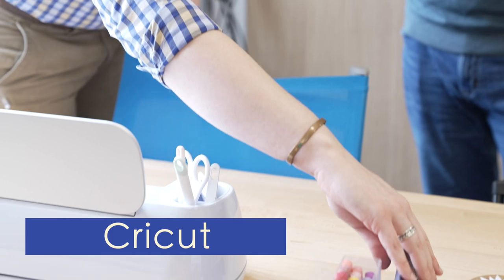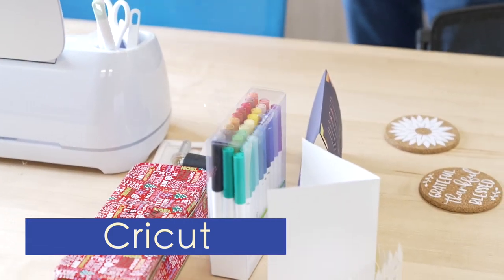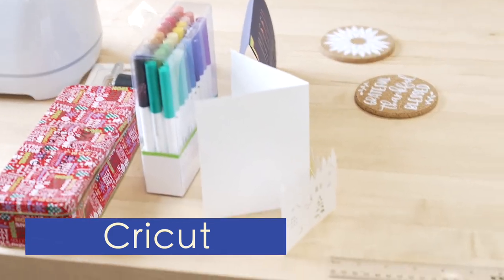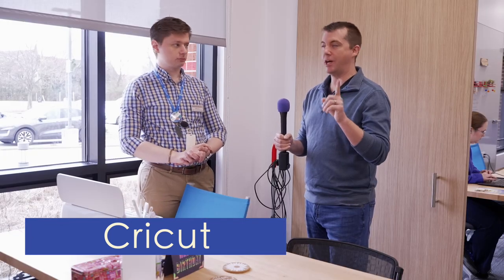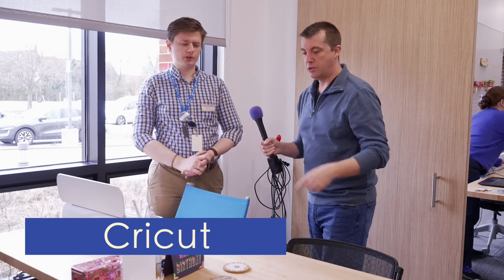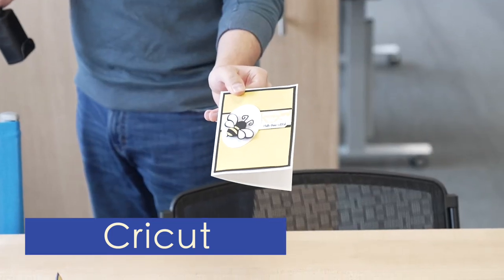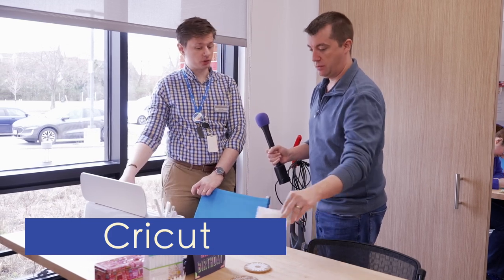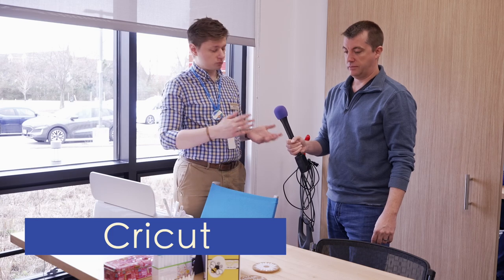Cricut - Kent Island Library's Makerspace